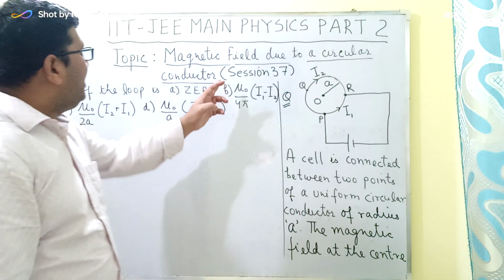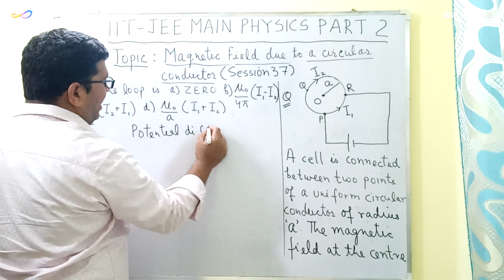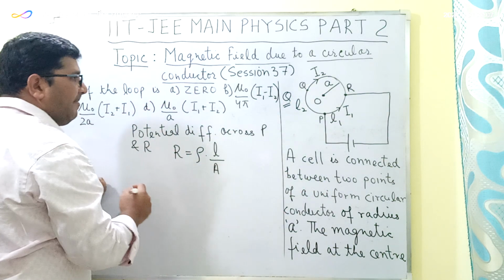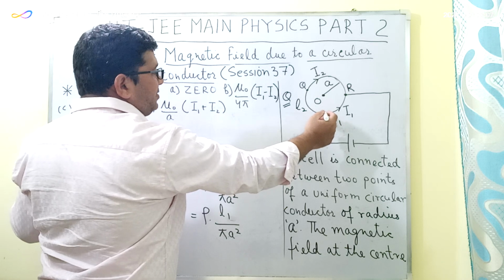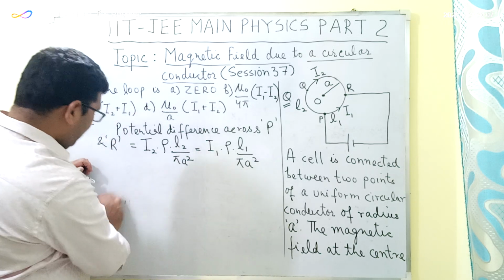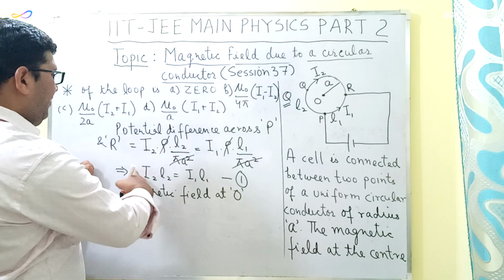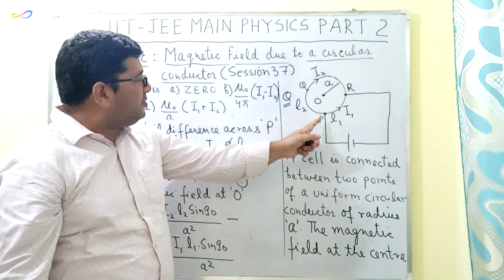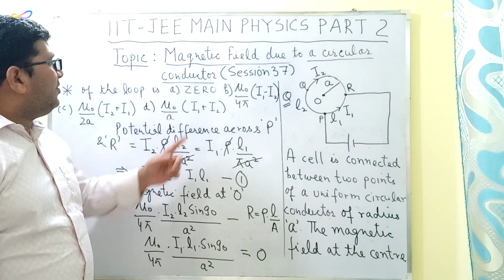Magnetic field at the centre of a circular current carrying conductor - Q and A Session 37